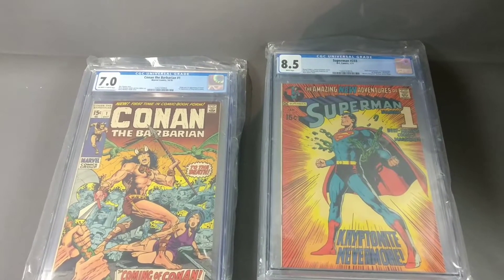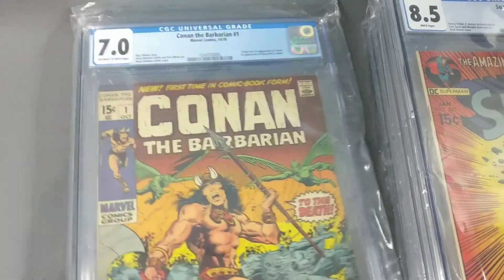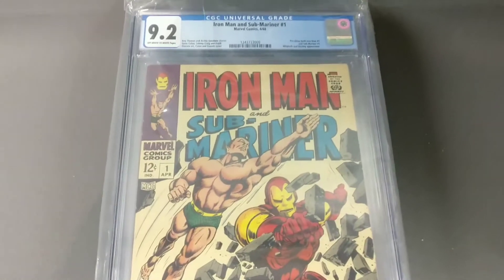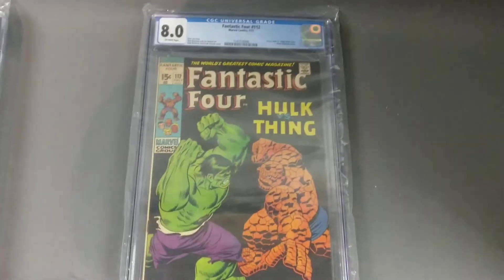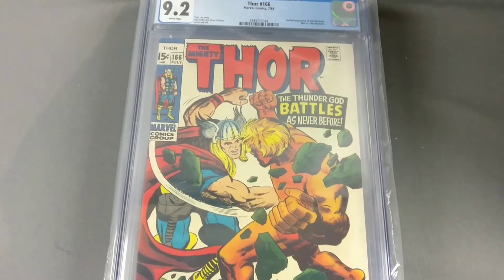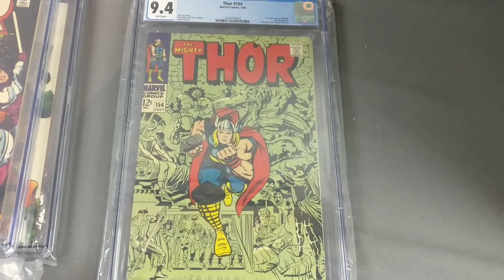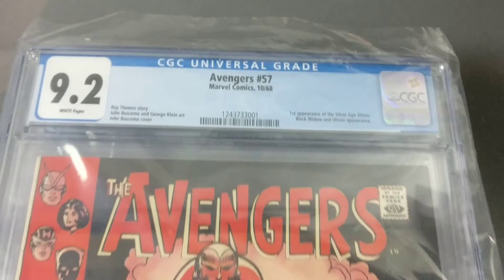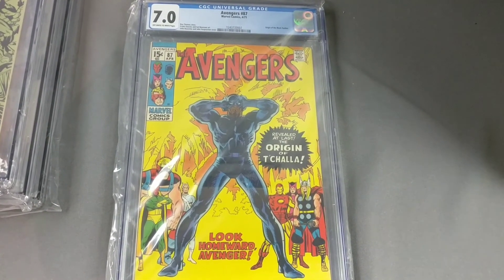Comics Back From Grading !!!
Comic books back from CGC grading
Long link to listings